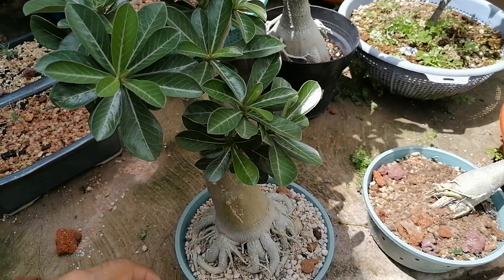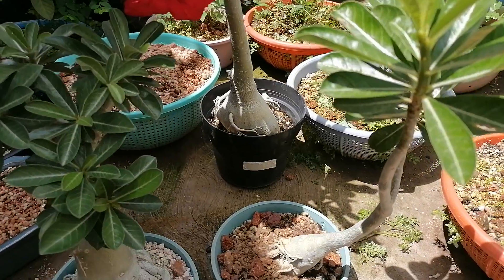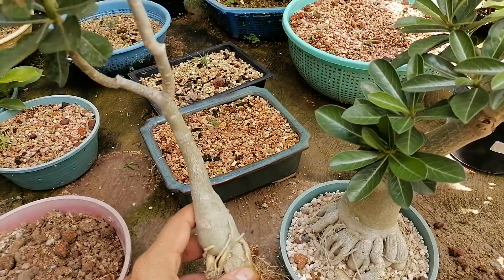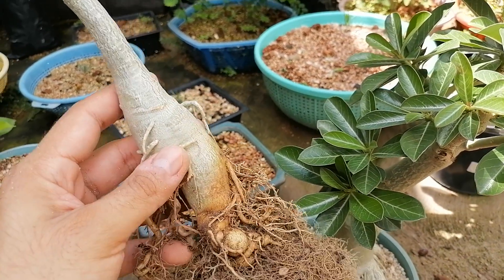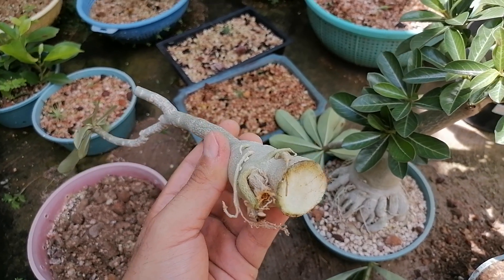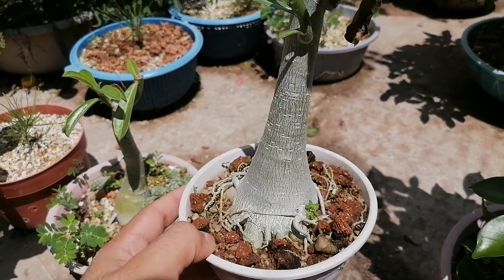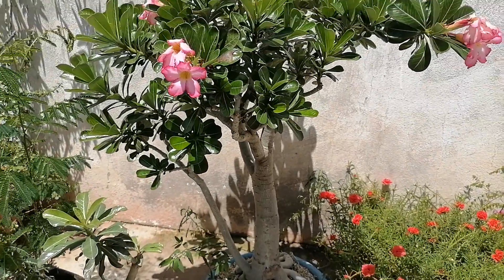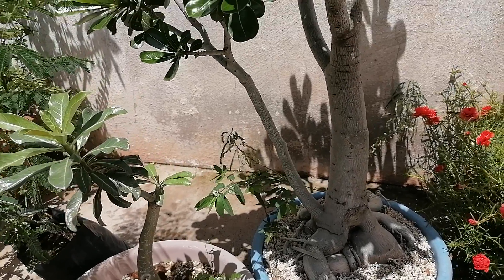How to make a Desert Rose Bonsai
My instragram account is bonsaiand.plantz

Adenium Obesum